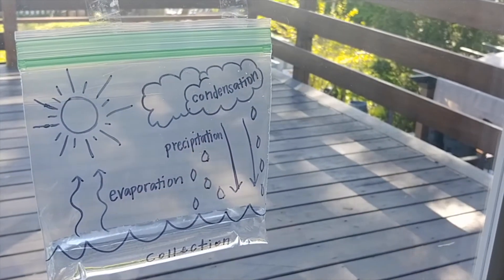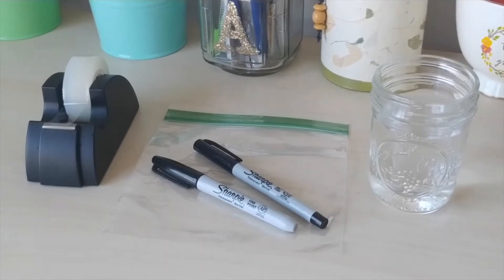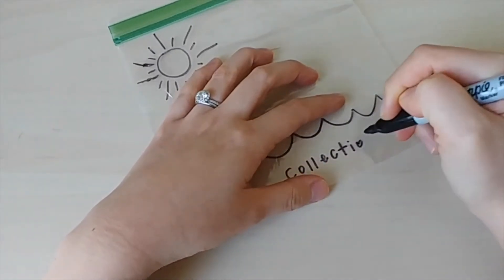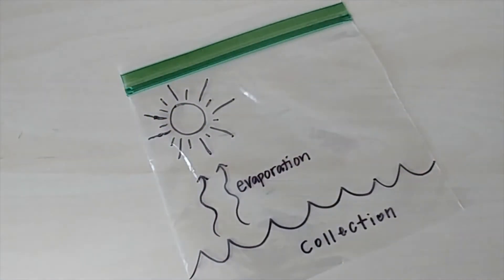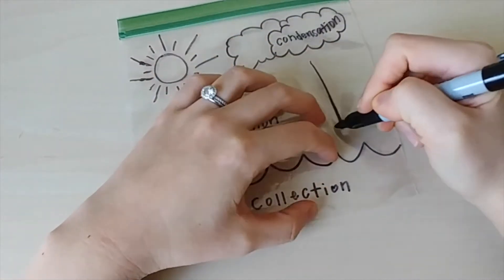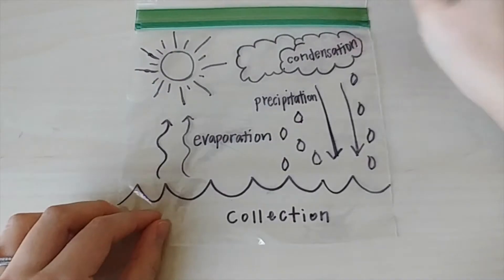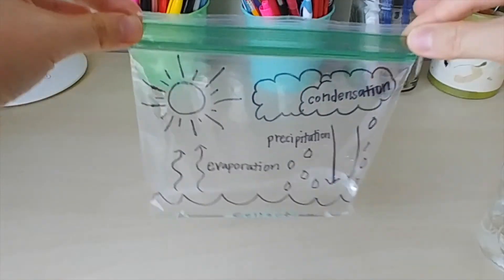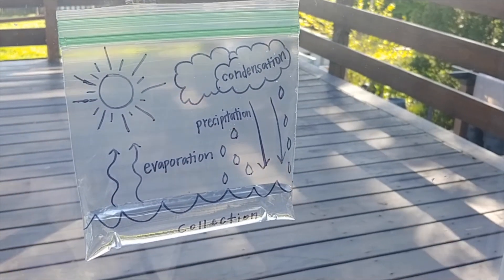Simple & Easy Hands-on Science | Water Cycle in a Bag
A simple & easy way to review the concepts of the Water Cycle (Precipitation, Evaporation, Condensation, Collection) using everyday household materials.

➫ Materials Needed:
- This video tutorial :)
- Plastic bag
- Permanent marker
- Tape